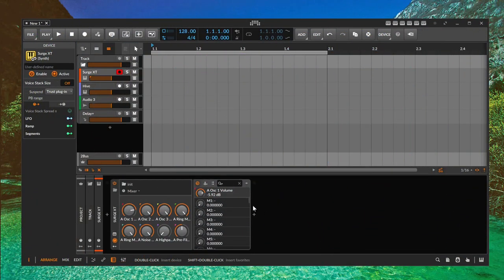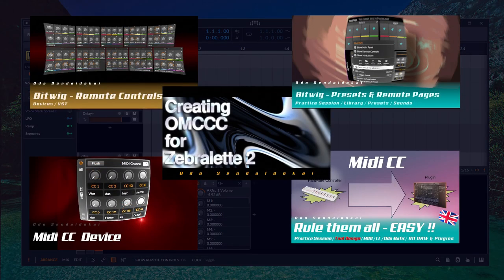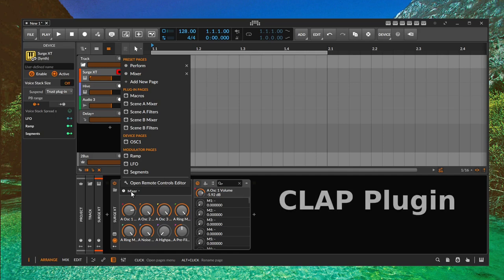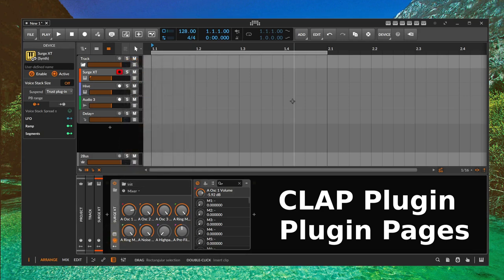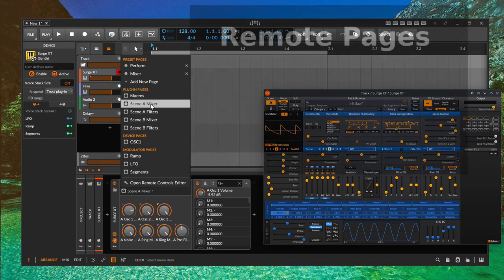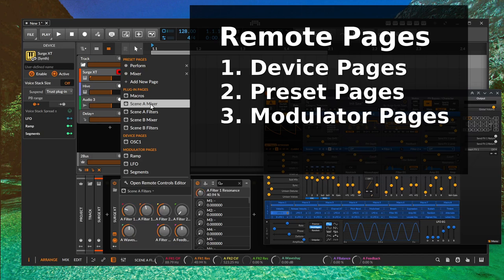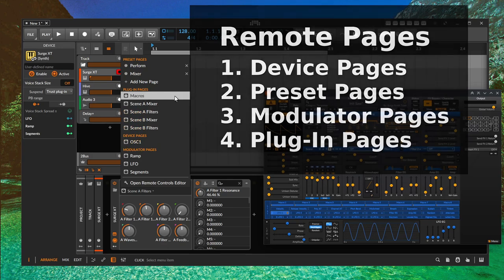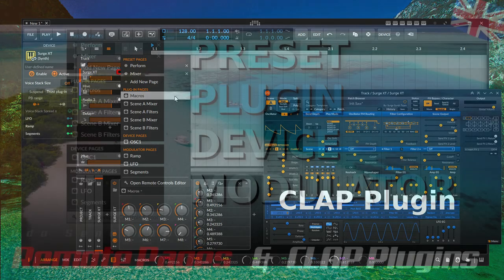Remote Pages, Macros & CLAP Plugins | Bitwig | english